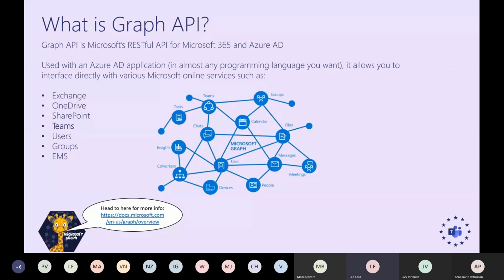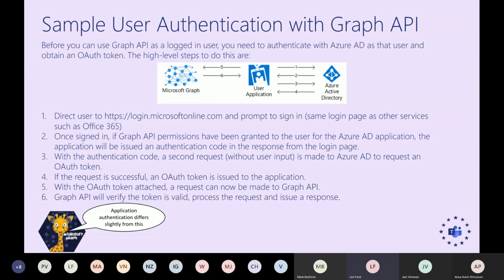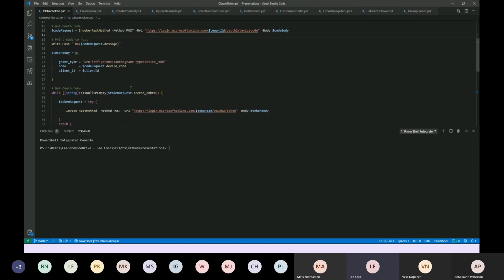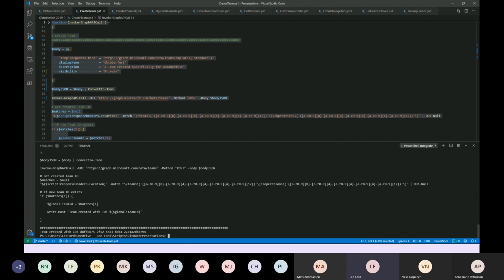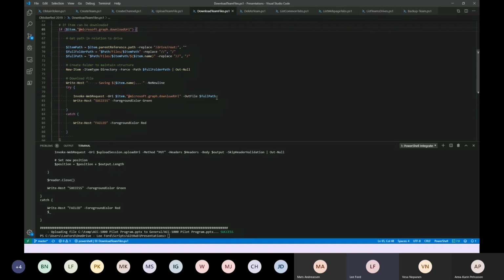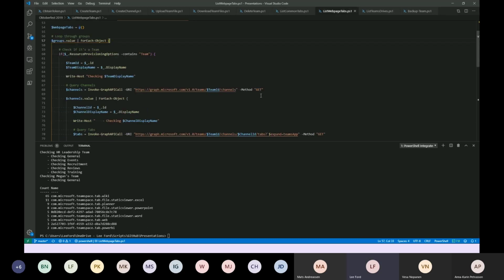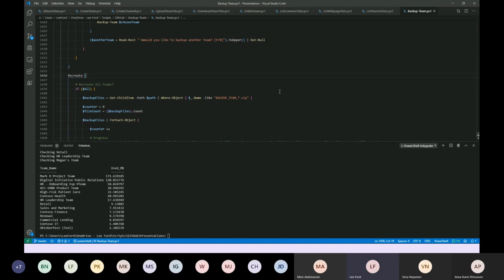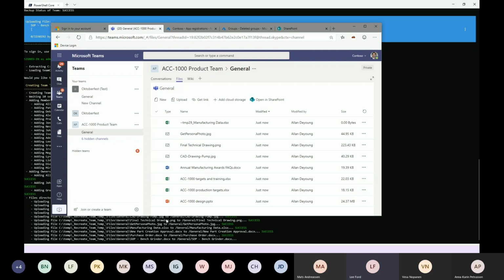Lee Ford- Managing and Reporting on Teams with Graph API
An overview session on how Graph API can be used to manage (create, change, delete) and report on Teams. These methods can then be used as part of scripts, Flows or applications